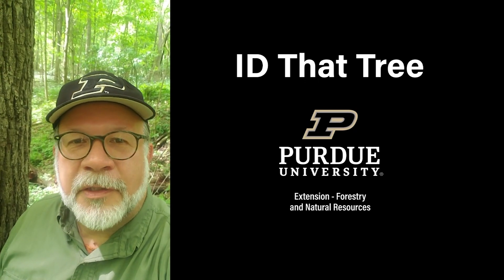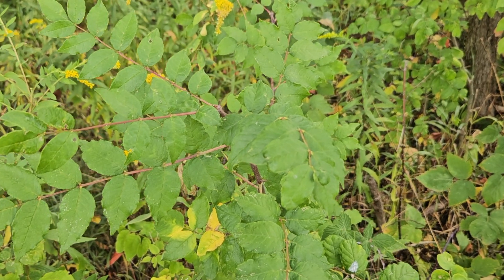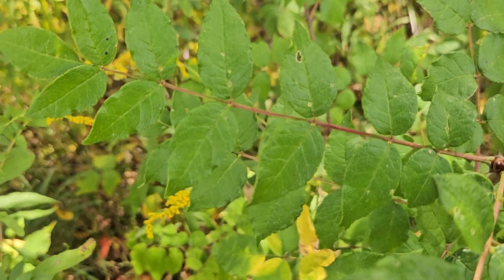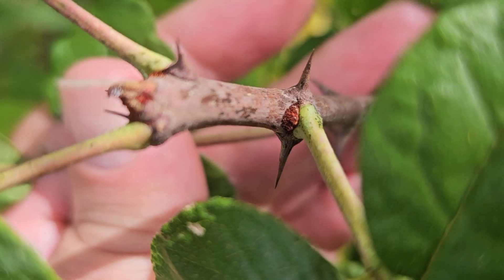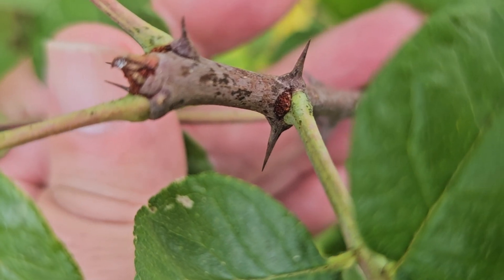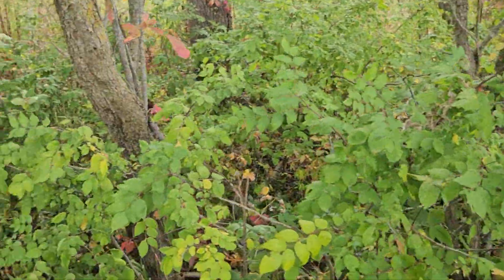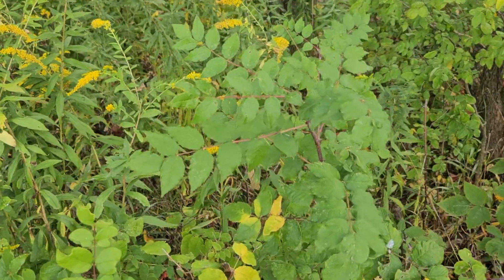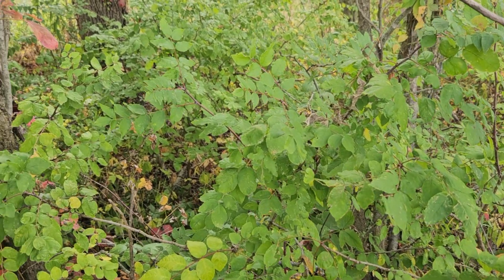ID That Tree: Prickly Ash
In this edition of ID That Tree, Purdue Extension Forester Lenny Farlee showcases the unique features of prickly ash. The northeast member of the Citrus family (not the Ash family!) is a shrub with stout, paired thorns, reddish-brown buds and also has other traits shared in the video that makes it easy to spot out in the wild. This video contains nice close-up shots so you can identify this plant, which is native to Indiana and an important part of the habitat.